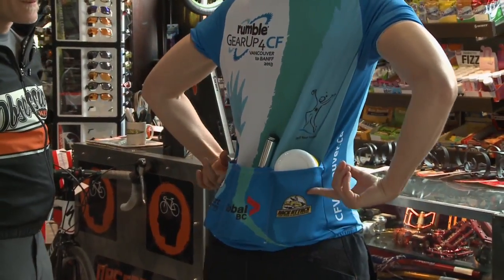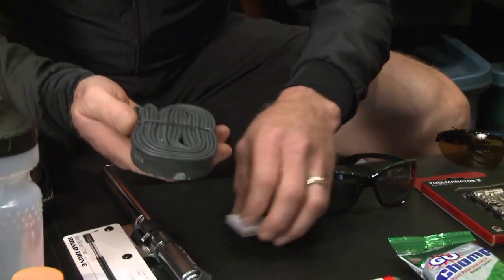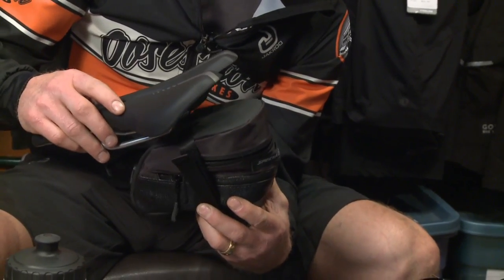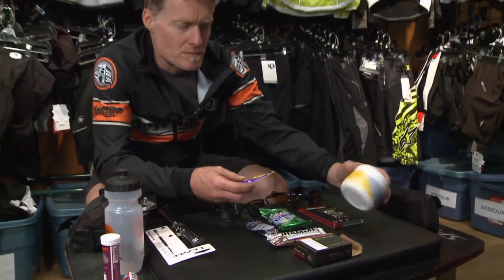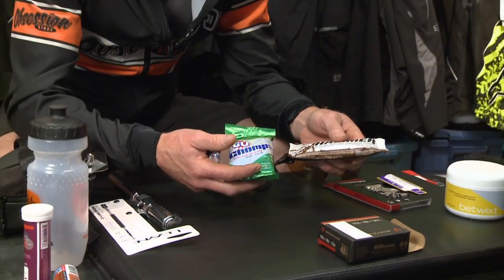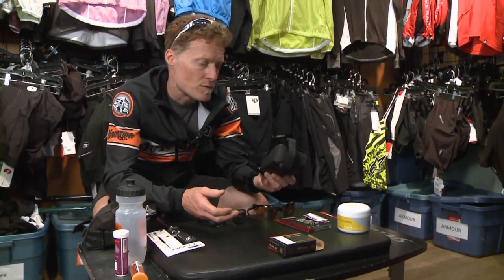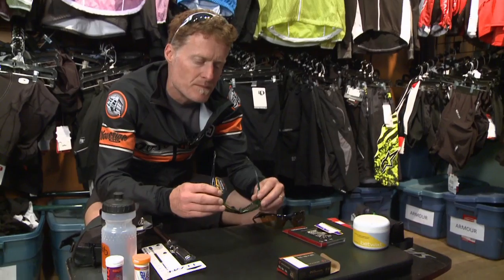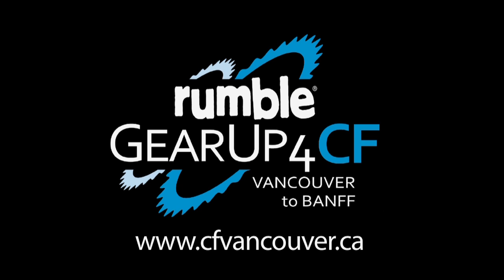Cycling Tips with Sharron - What to Bring on a Long Ride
Road bikes have no racks so what do you carry on a long ride? James Wilson walks us through needed accessories and how to pack them. Sharron Bates is in training for GearUp4CF, a 1200 km charity bike ride. For Obsession Bikes